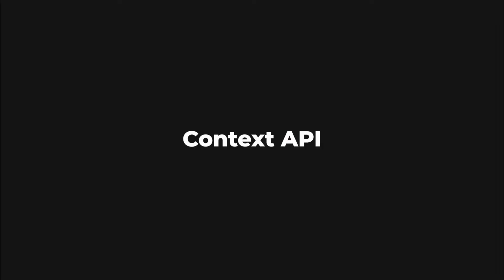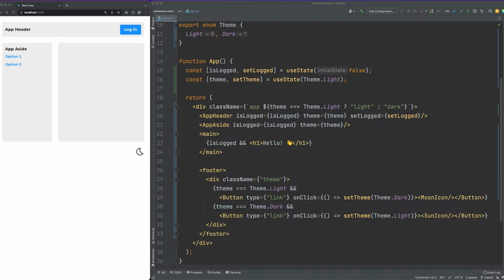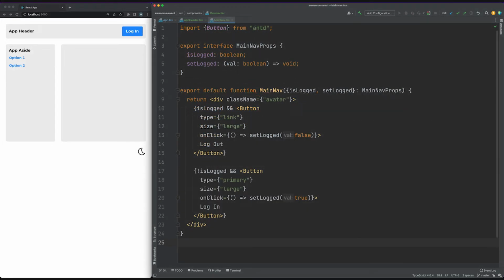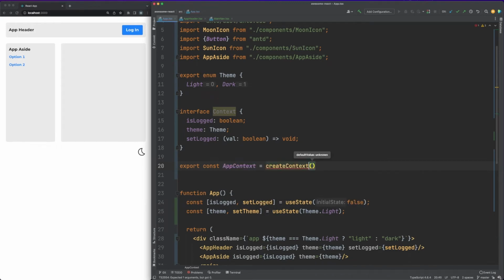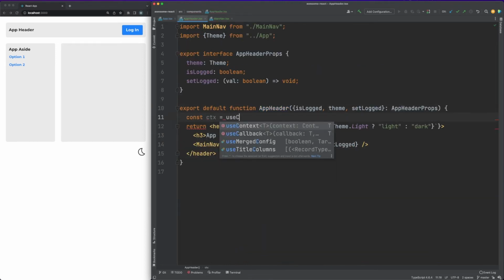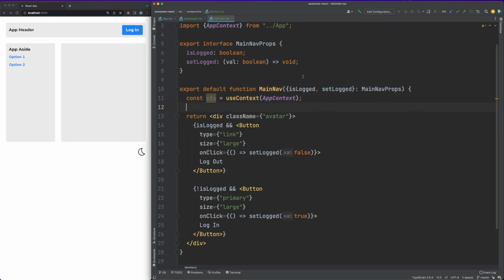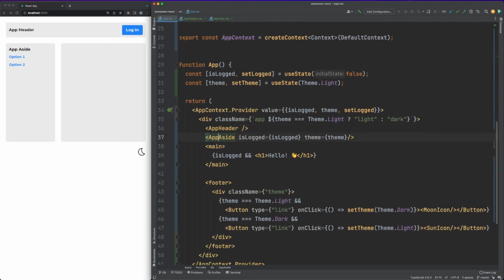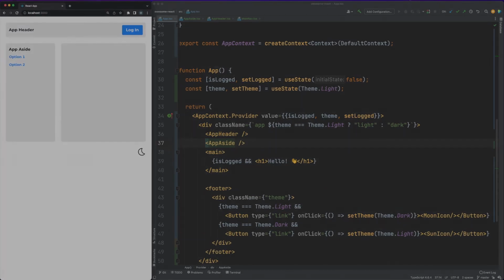The Context | React JS Crash Course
We are taking a look at data exchange between components, prop drilling and the Context API.